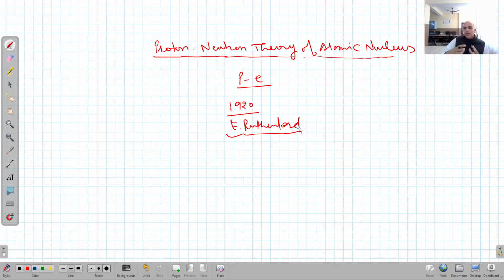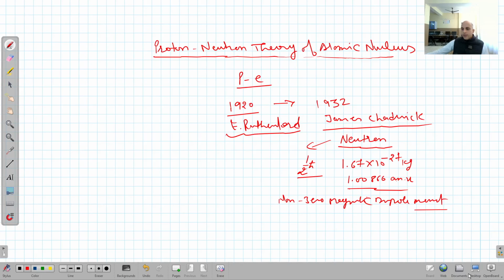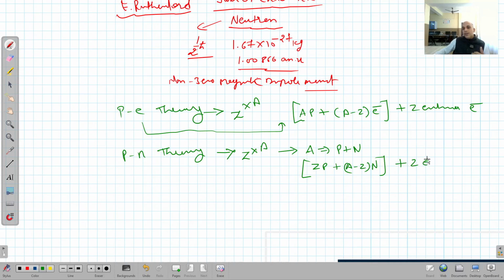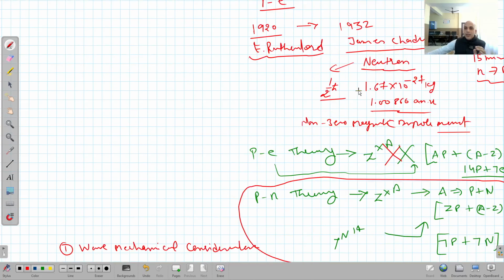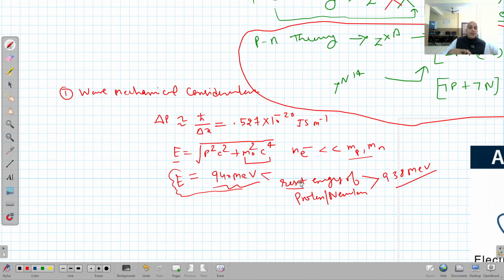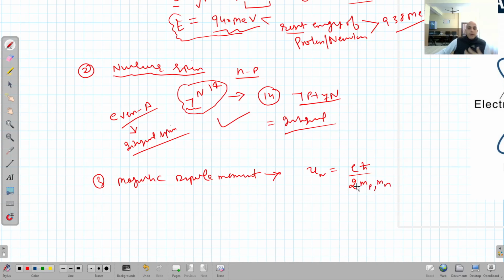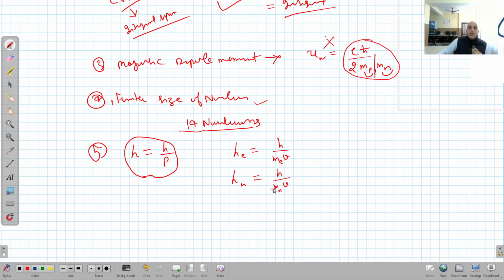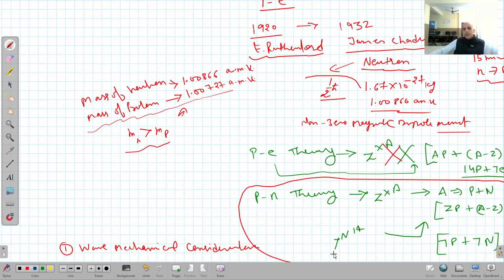Proton - Neutron theory of atomic nucleus